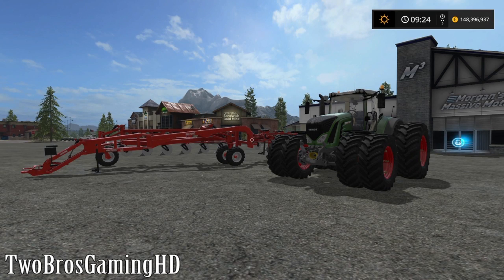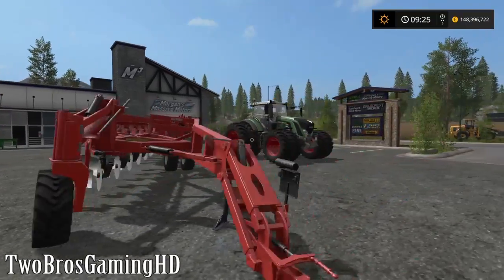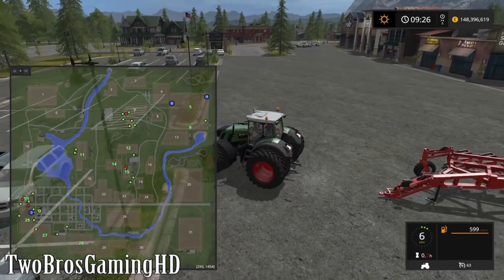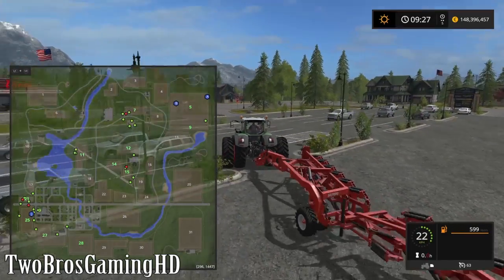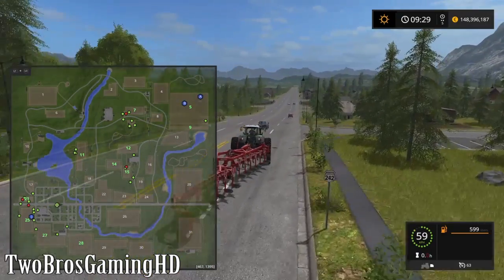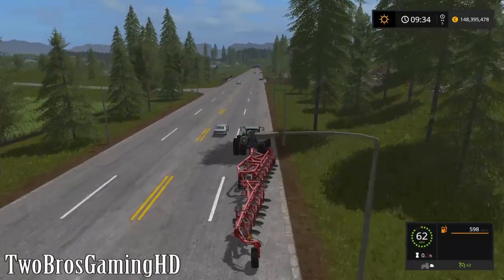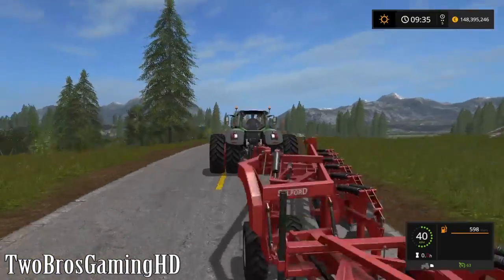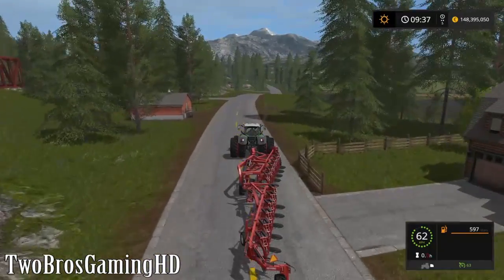How To Make Bigger Fields in Farming Simulator 2017 | PS4 | Xbox One